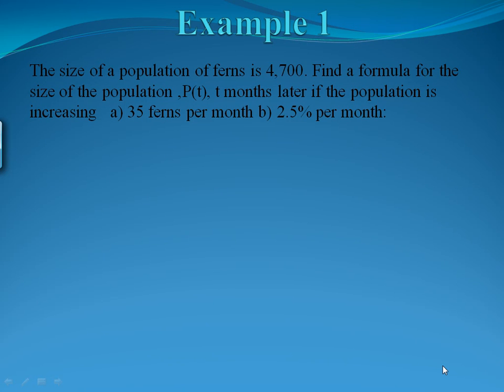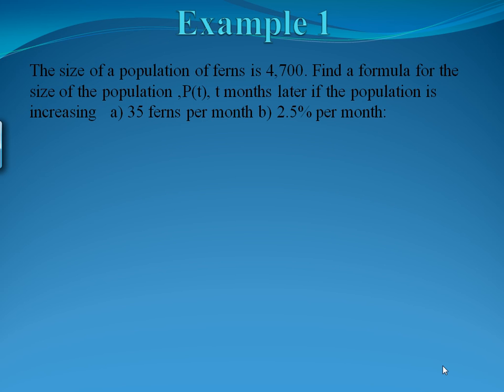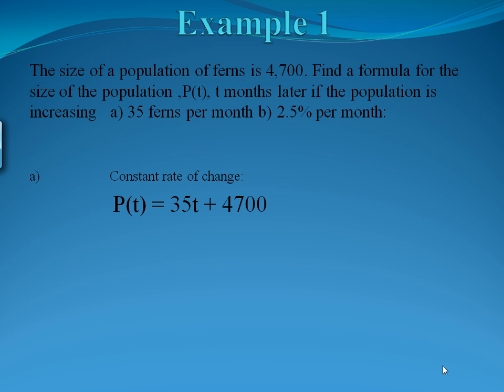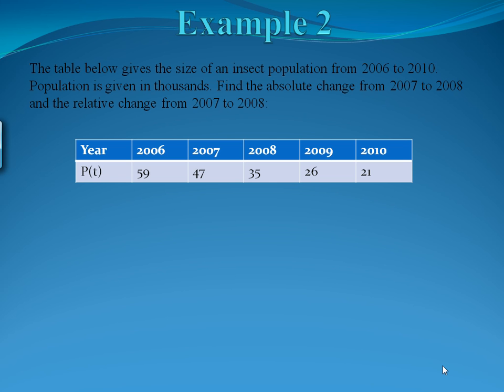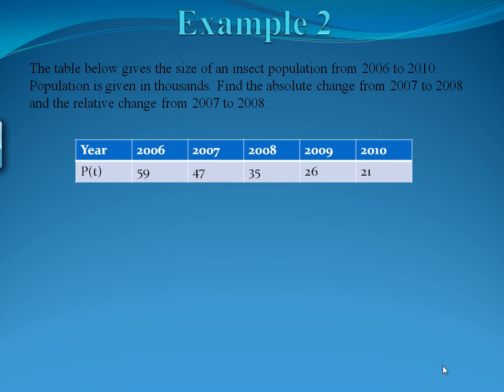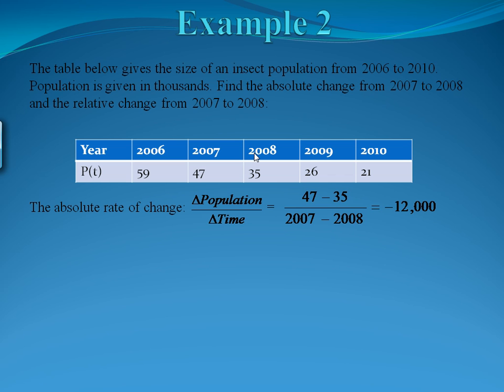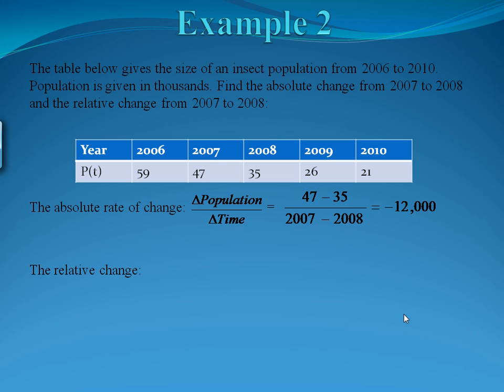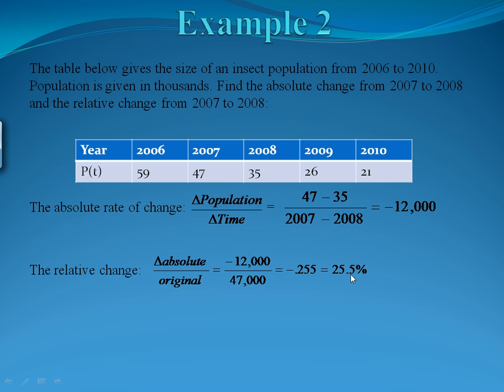Extra examples of relative growth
These are extra examples to accompany the other video on relative growth.